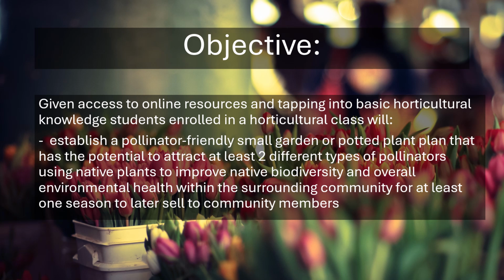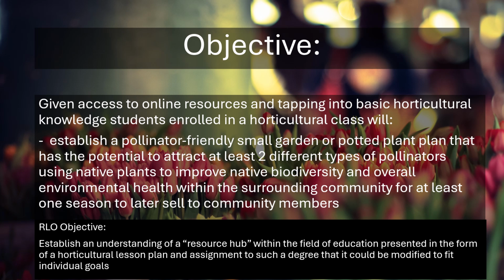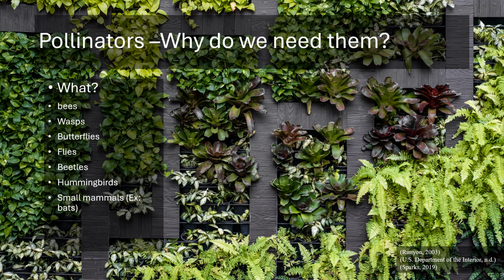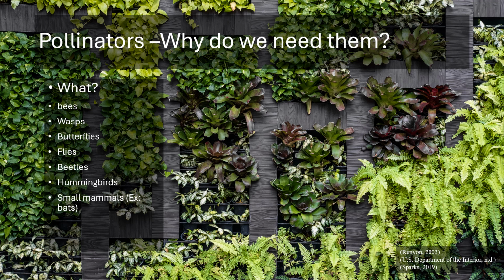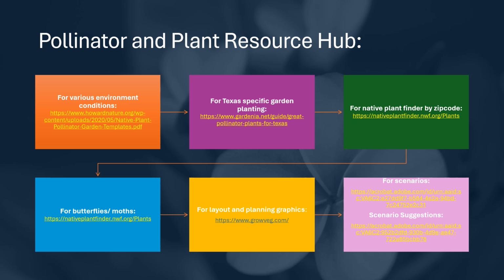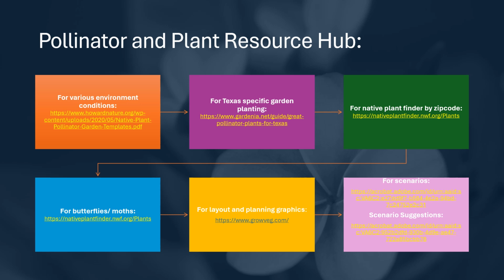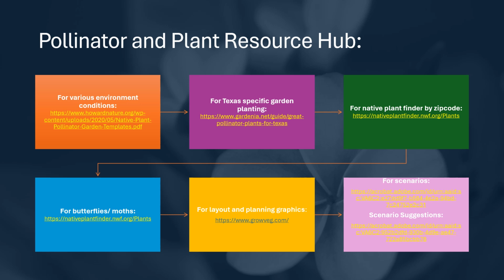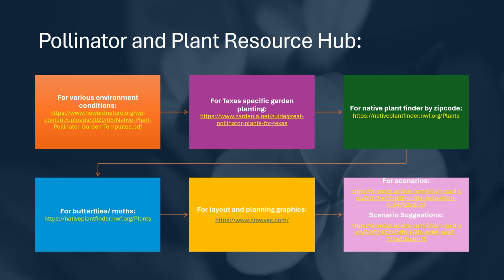Native Pollinator Garden Resource Hub RLO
This is designed as an example of a resource hub for a high school agricultural science/horticulture class to make a small pollinator garden or potted plant with native species to specific scenarios. This is also tied to Rogers' innovation principles as explained in the video.
All resources are linked below.